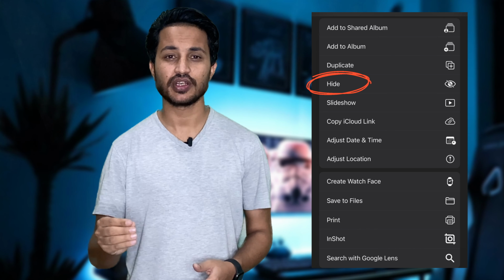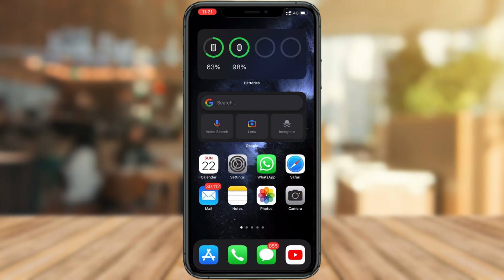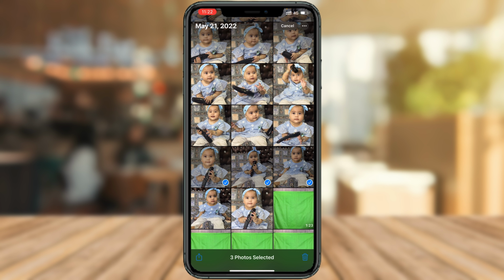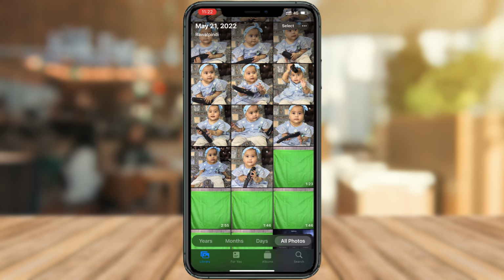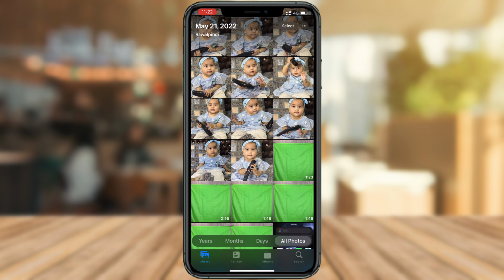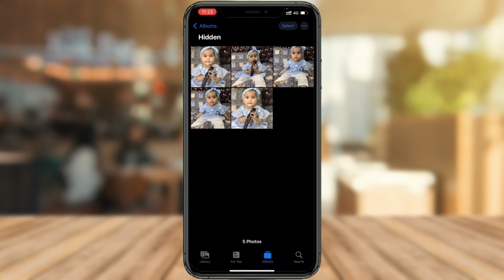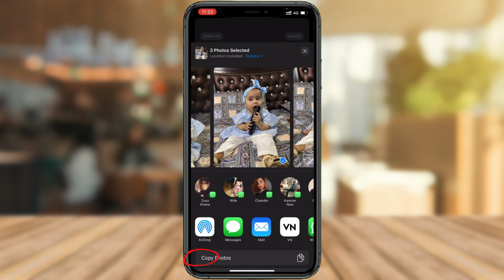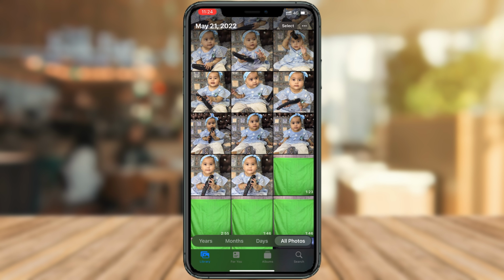How to Hide and Unhide Photos from Gallery on iPhone | The Easiest Method Ever!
Do you want to know the easiest method ever to hide and unhide photos from your iPhone gallery? In this video, we'll show you how to do it in the easiest way possible!

Whether you're hiding photos from an embarrassing incident or just want to tidy up your gallery, this is the video for you! We'll show you how to hide photos and unhide photos from your iPhone gallery in the easiest way possible, so you can focus on your studies and not on organizing your photos!